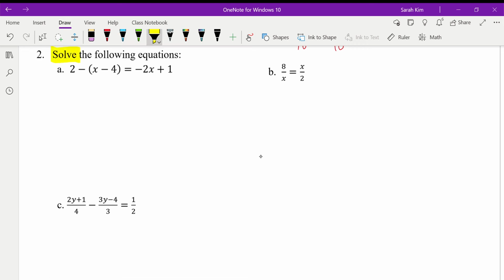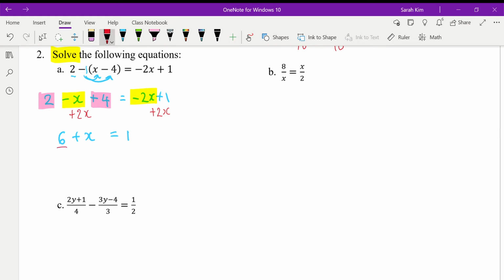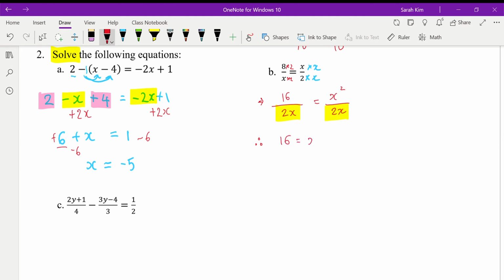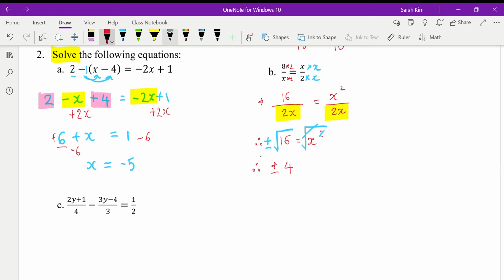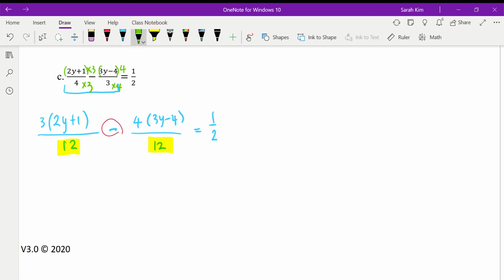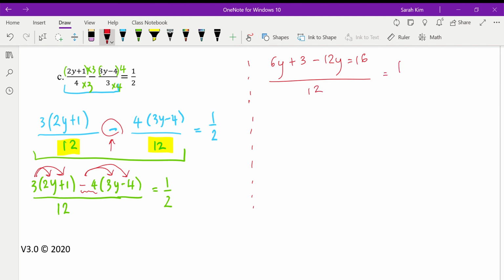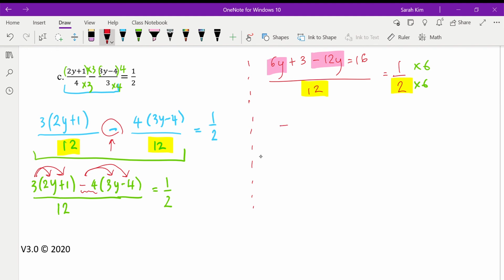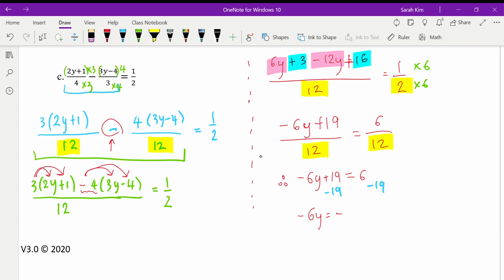Year 10 Practice Test Q2